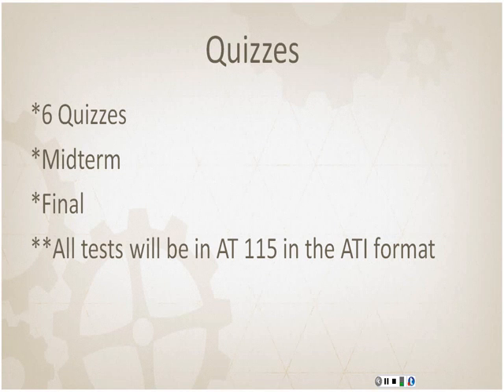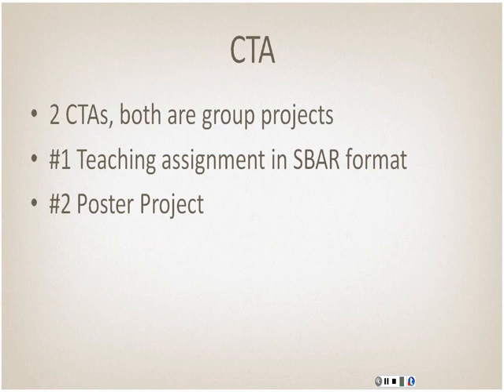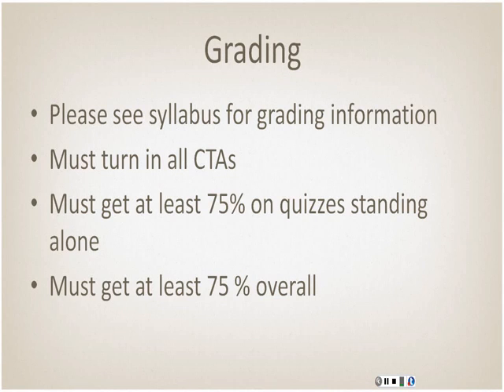Sat, Jan 18, 07 57 PM